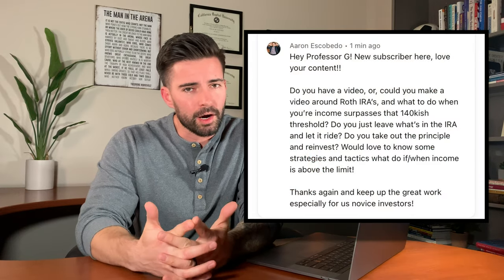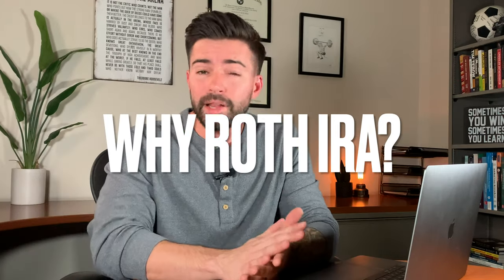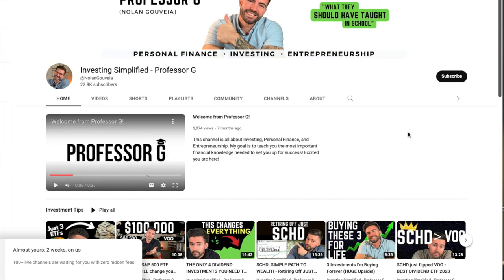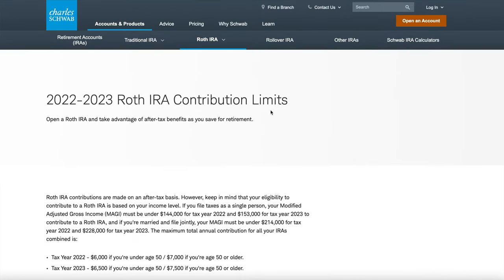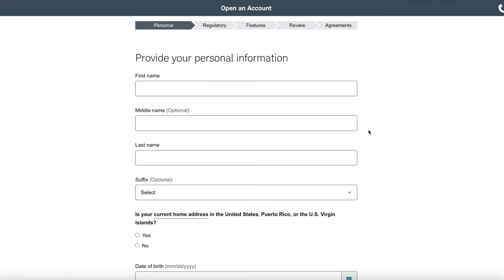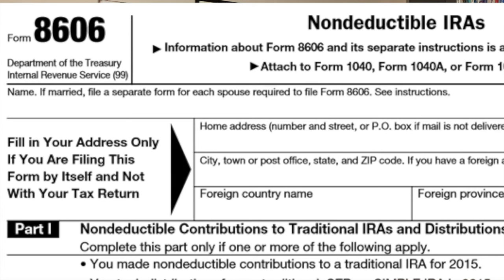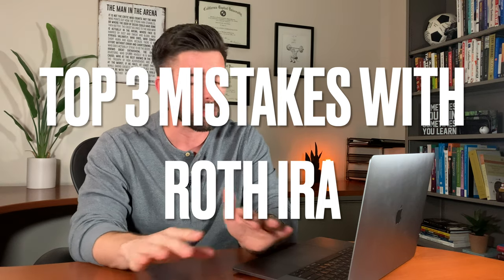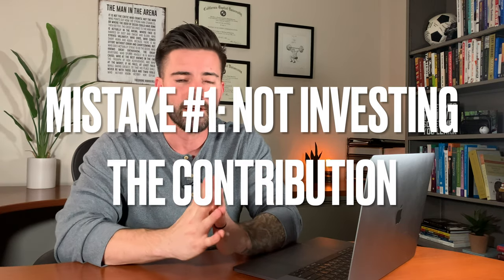Simple Back Door ROTH IRA Guide 2024 (TAX FREE FOR LIFE!)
This step-by-step guide will teach you how to do the back door ROTH IRA for 2024. ROTH IRA explained for beginners 2024. ROTH IRA vs. Back Door ROTH IRA. Invest in a ROTH IRA with the S&P 500ETF VOO, VTI, SCHD or more.
Live stock purchases, exclusive portfolio videos, live Q&A for members only, and a very strong investing community to network with so we can all reach FINANCIAL FREEDOM FASTER!

🚨💰Join Robinhood with this link & we'll both get a free stock like Apple or Tesla!

*All content on my YouTube channel reflects my own opinions and should NOT be taken as legal advice, financial advice or investment advice. Please be safe and seek out guidance of professionally trained and licensed individuals before making any decisions.